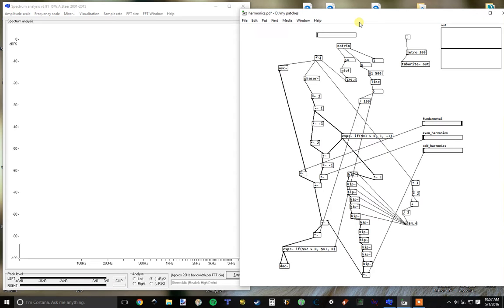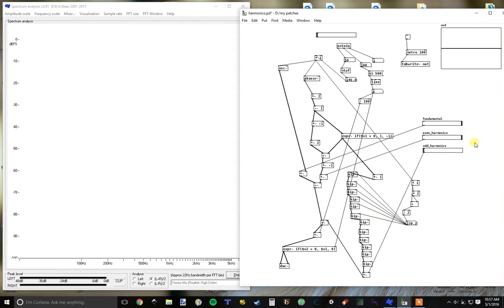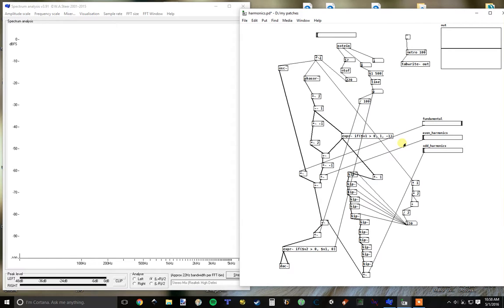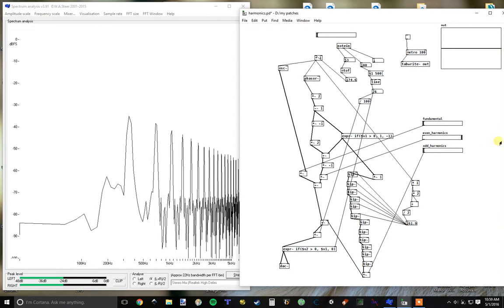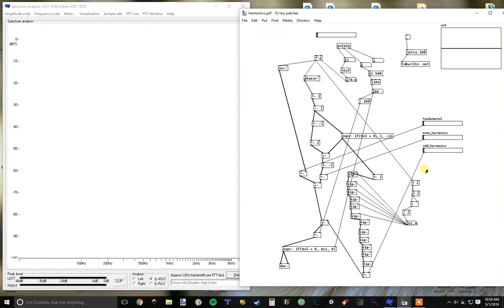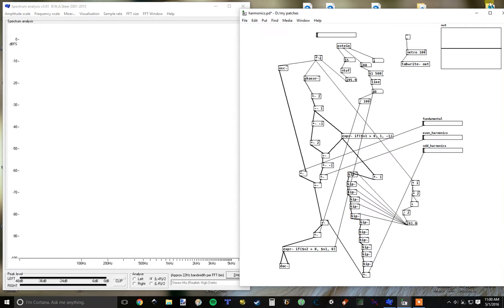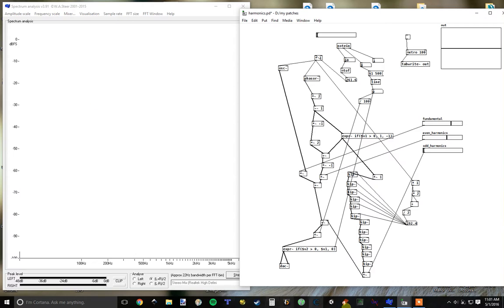Harmonic Synthesizer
A basic synthesizer I am working on in Pure Data, really just a proof of concept for a bigger project I want to take on